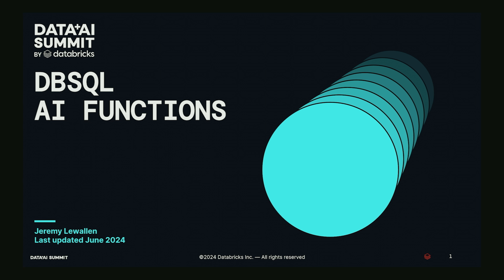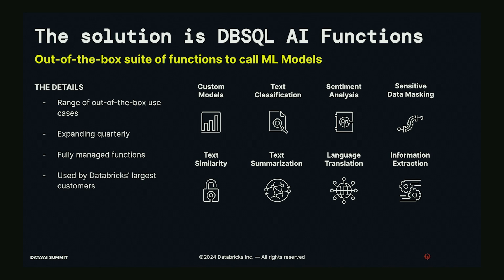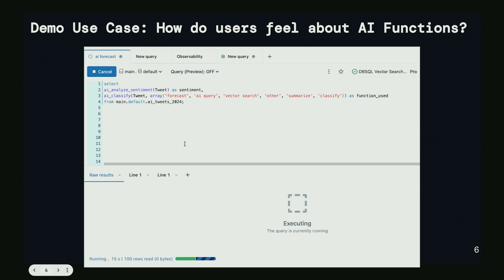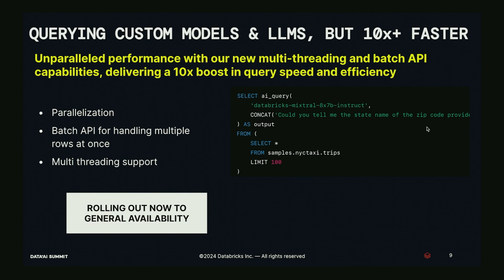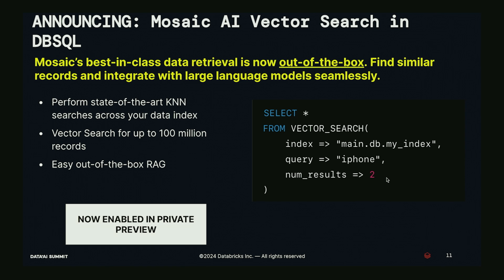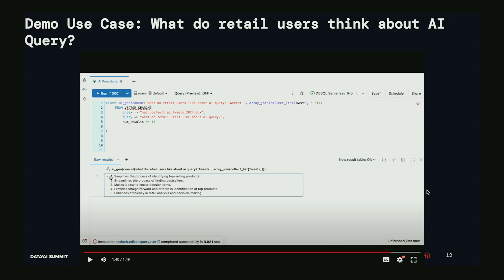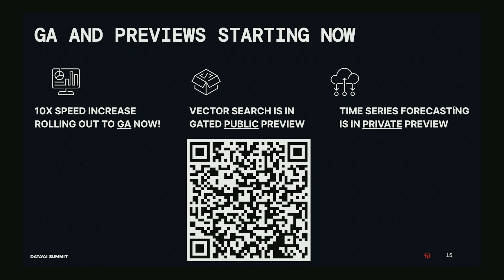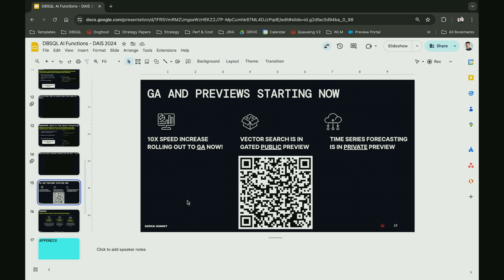AI Functions: Using AI in SQL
In today's data-driven world, organizations are constantly seeking ways to leverage artificial intelligence (AI) to unlock insights and drive innovation. However, integrating AI into existing data workflows can be challenging, often requiring specialized knowledge and complex infrastructure. To address this challenge, Databricks has introduced AI Functions, a powerful feature that enables users to access large language models (LLMs) directly from SQL, simplifying the process of incorporating AI into data workflows. In this session, we will explore the capabilities of AI Functions and how they can be used to enhance data analysis in Databricks SQL. We will demonstrate how to use AI Functions to perform tasks such as natural language query generation, data documentation, and custom logic creation. We will also discuss best practices for using AI Functions, including managing access control and ensuring data privacy.

Talk By: Jeremy Lewallen, Product Manager, Databricks